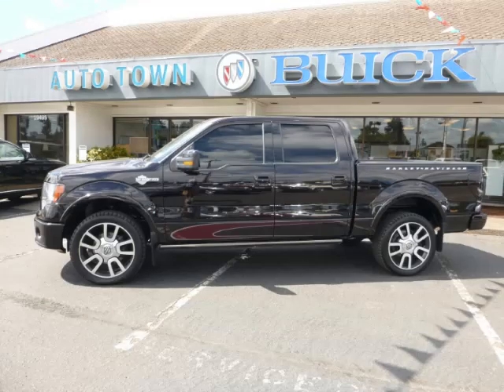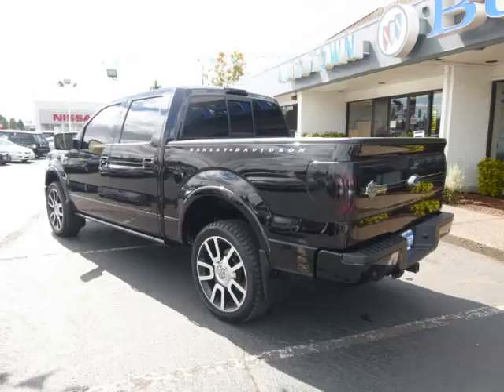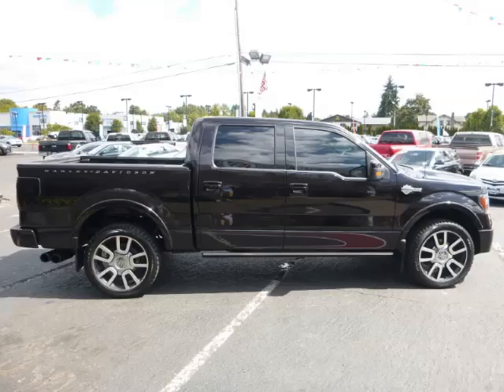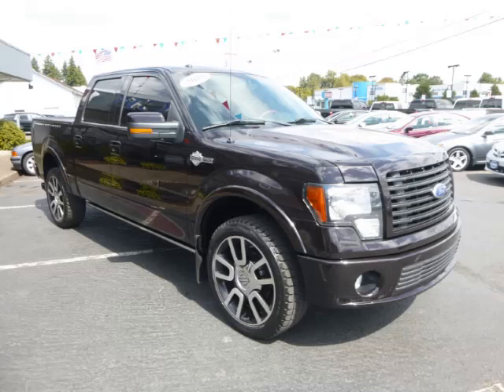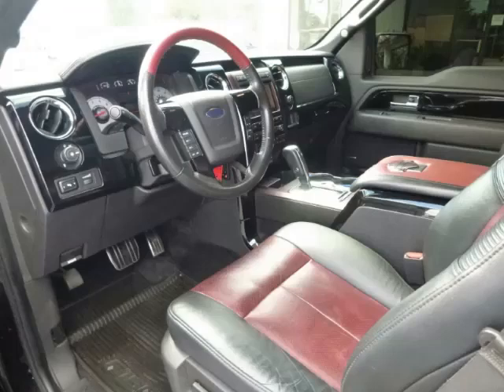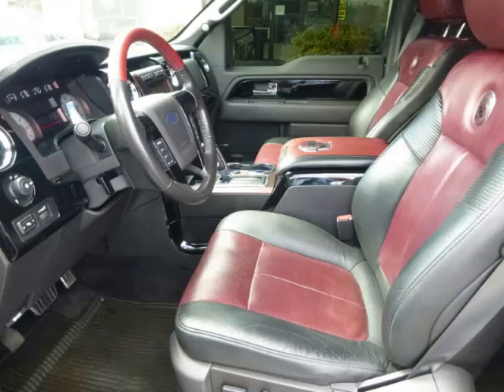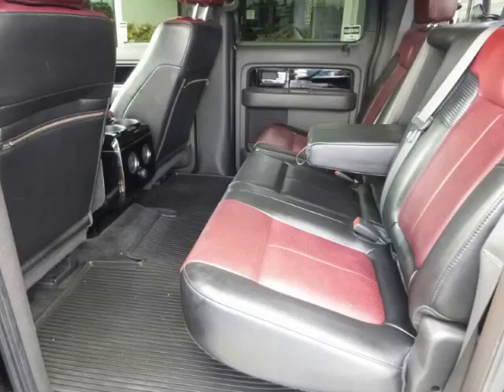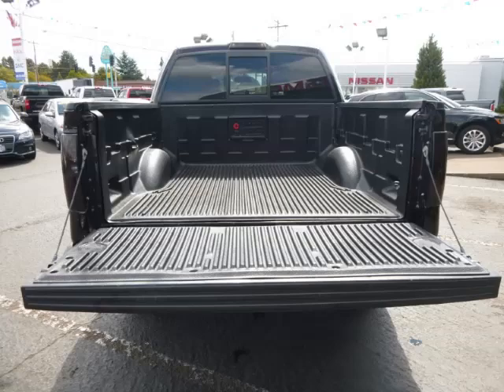2010 Ford F150 in Gladstone OR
At Auto Town Buick GMC , our long-standing customers know us a dependable source of used pre owned vehicles, like this Ford F150 Harley Davidson4 Door , conveniently located in Gladstone, Oregon . For the absolute best in service, selection, and value, please visit our to learn more about this exceptional 2010 Ford F150

2010 Ford 4 Door Harley Davidson4 Door

Engine: V8, 5.4L; FFV
Fuel: Gasoline
Transmission: Automatic
Exterior Color: Maroon
 Stock #: GP4564
 VIN: 1FTFW1EV3AFA52868